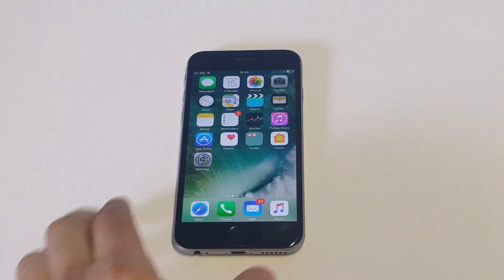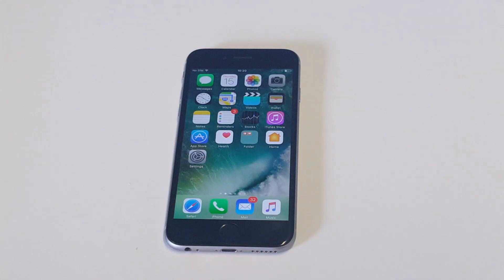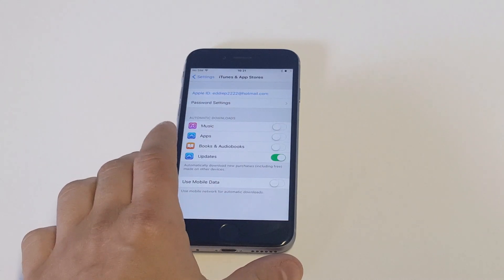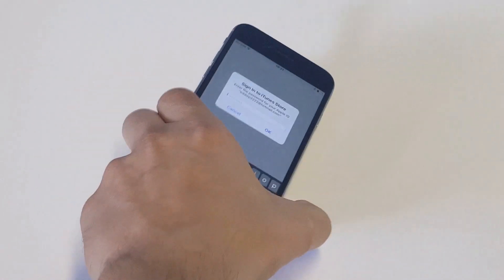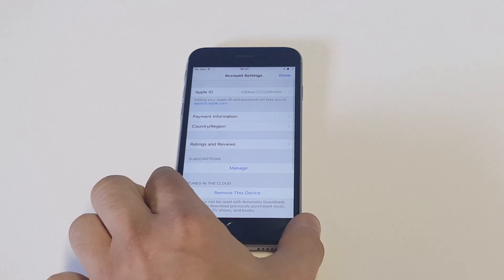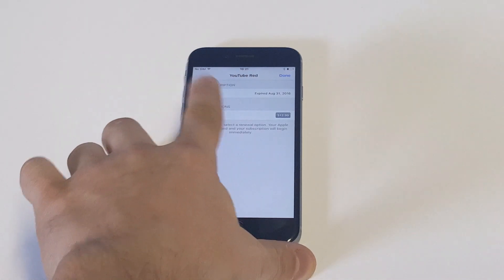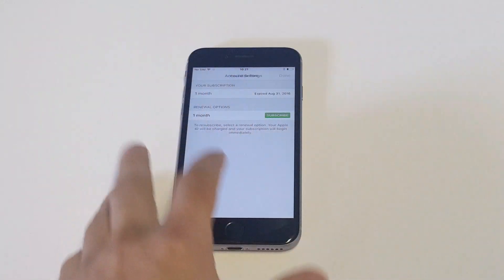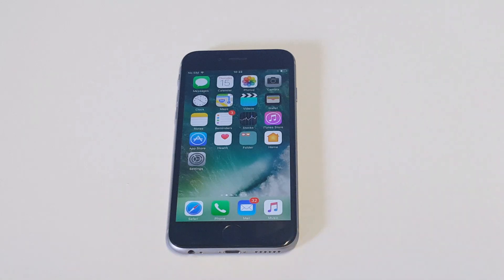How To Cancel Spotify On Iphone - Fliptroniks.com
If your looking for how to cancel spotify on iphone simply go into your settings - click app store and itunes - click your apple id and enter your password - then click on manage subscriptions and uncheck the green check mark next to spotify and you will no longer be subscribed.